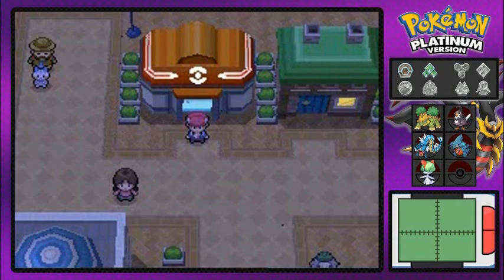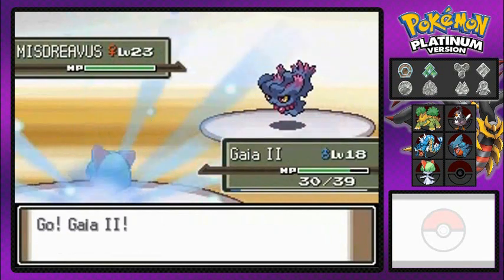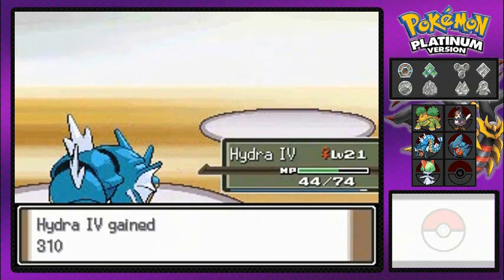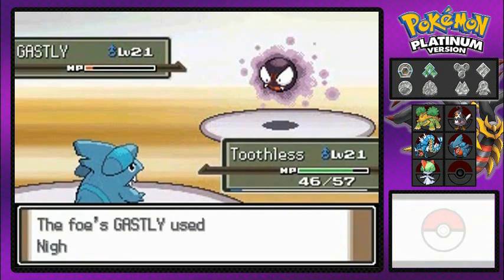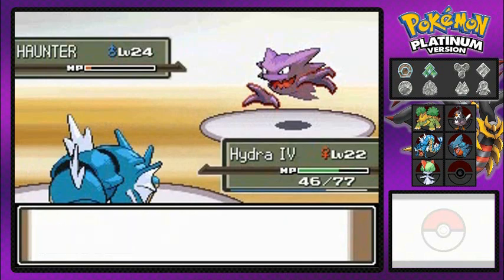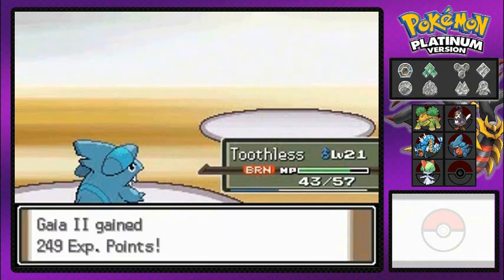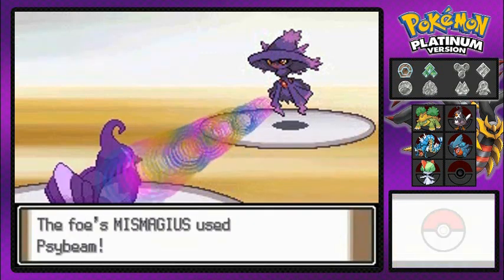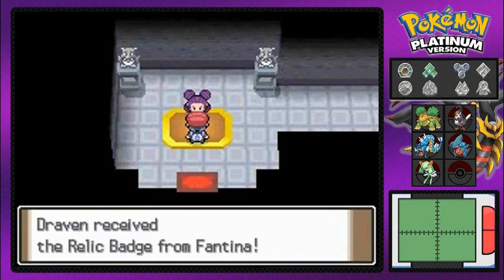Pokemon Platinum Walkthrough Part 21: Gym Battle #3 Fantina!